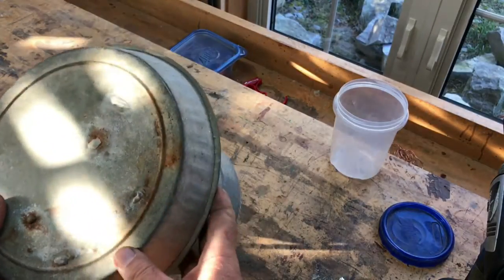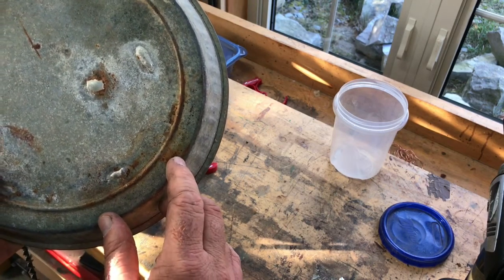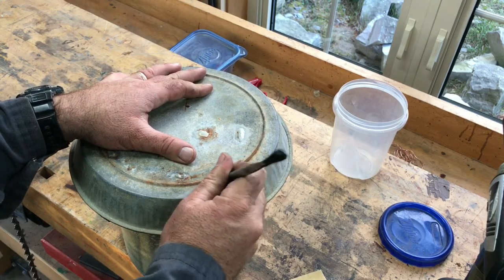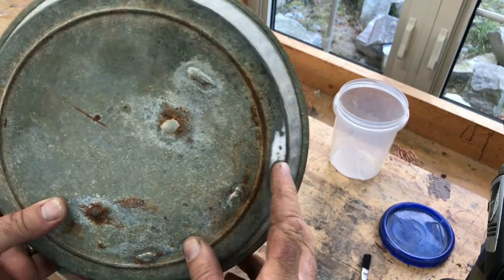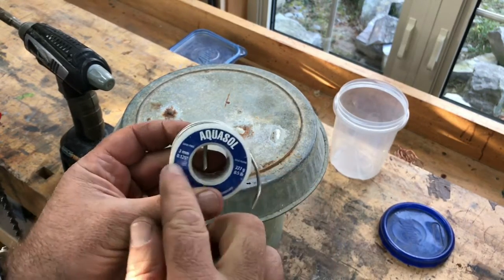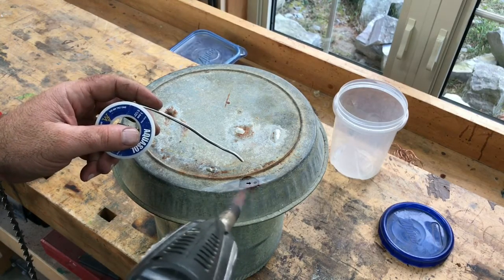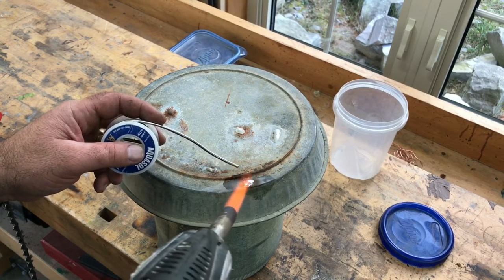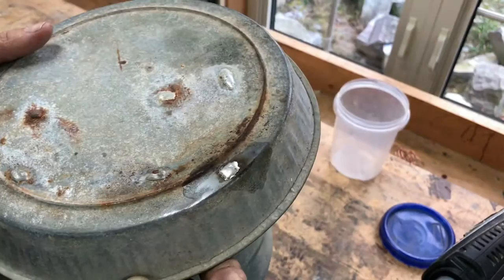DEMO: How to Fix a Leaky Chicken Waterer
Metal chicken waterers work fine for a while, but most rust way too soon. But three minutes this all it takes to fix that rust hole safely.  Part of playlist Life@BaileyLineRoad Episode#2